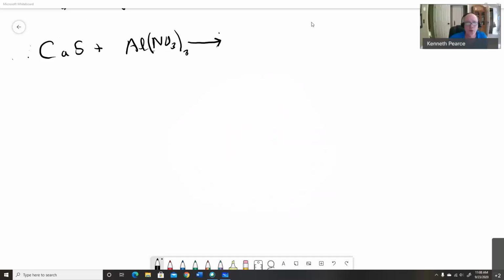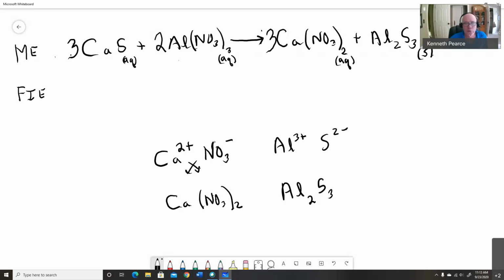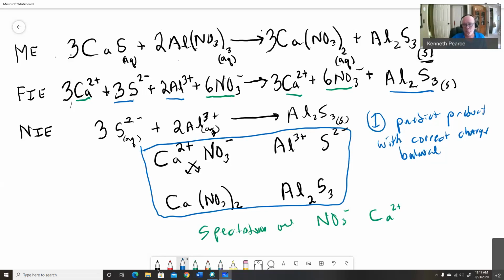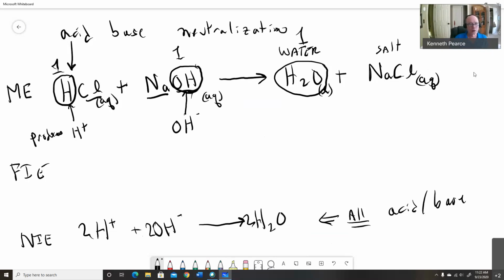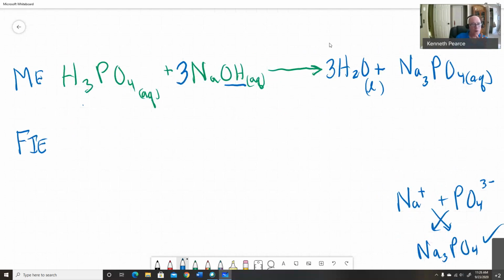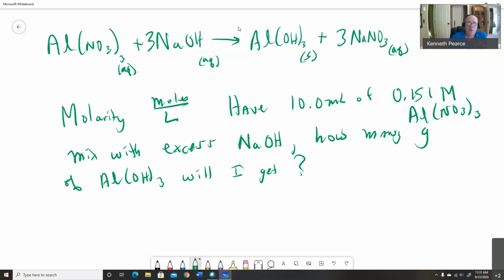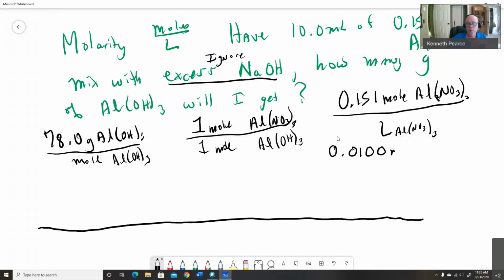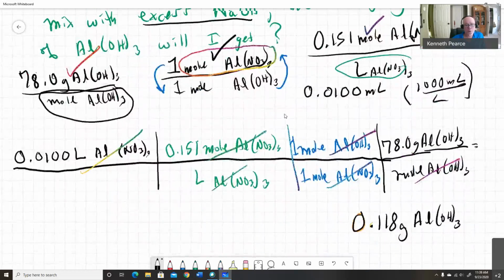Chapter 4 : More examples of ME, FIE, NIE for precipitation reaction. examples of Acid Base.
Chapter 4 : More examples of ME, FIE, NIE for precipitation reaction. First examples of Acid Base Neutralization with ME, FIE, NIE. Intro to using molarity (M) in a precipitation reaction.